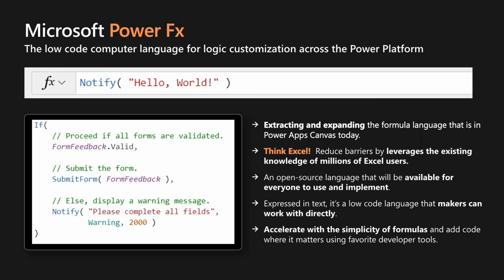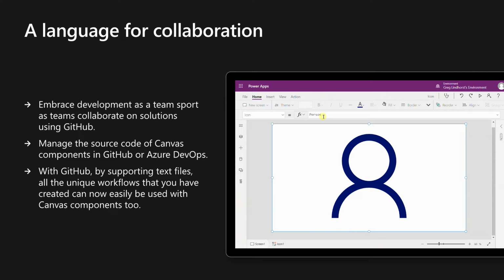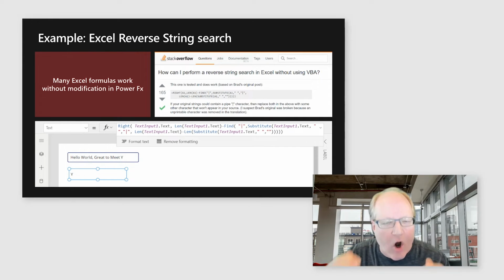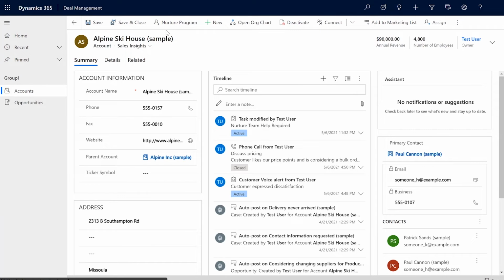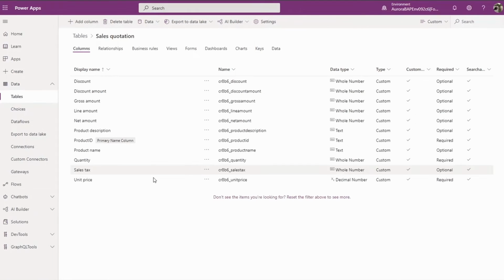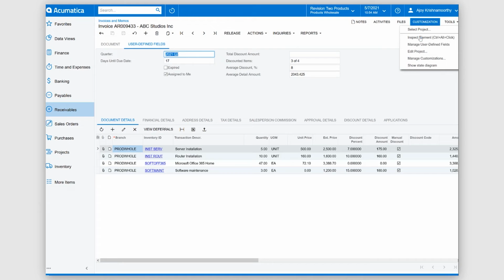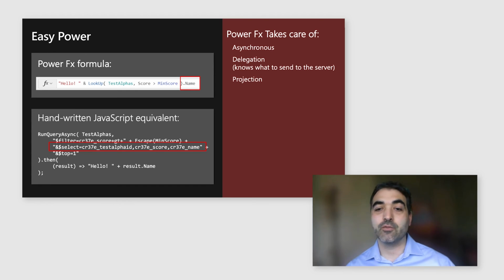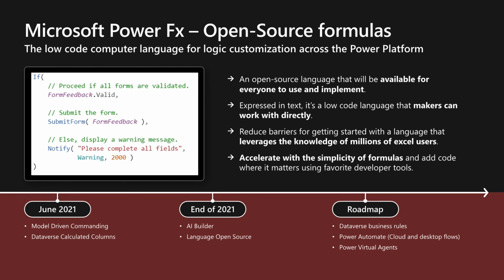Power Fx: the Programming Language for Low Code and what it means for Developers | OD539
Launched earlier this year, Power Fx is the open-source, Excel-based programming language at the heart of Power Apps and extending across Power Platform. What does Power Fx mean for developers working with low-code tools, and where is it going next? Join the architects leading this language effort for a deep dive on what’s possible today and what’s coming soon.